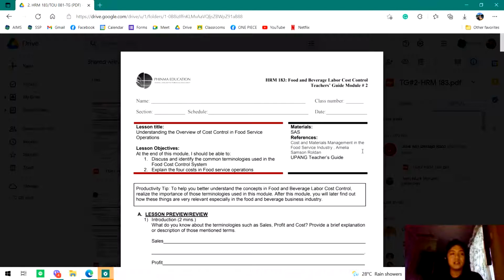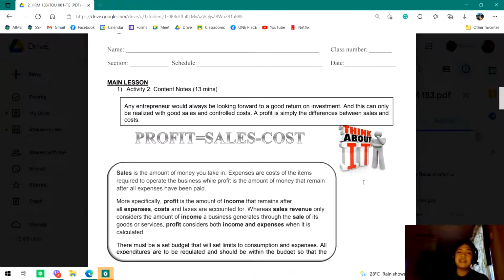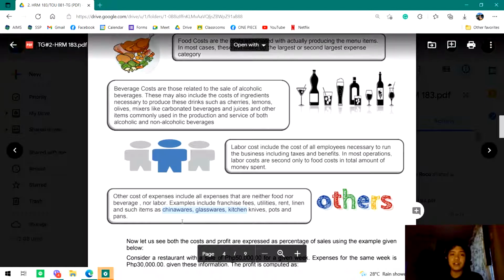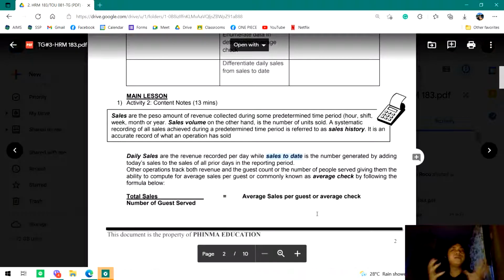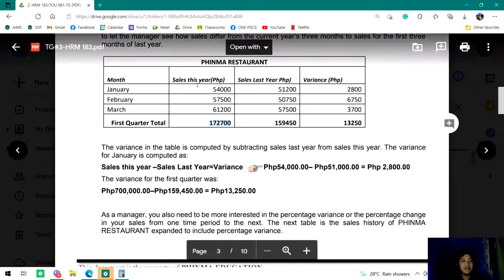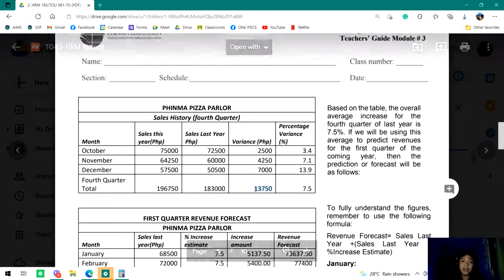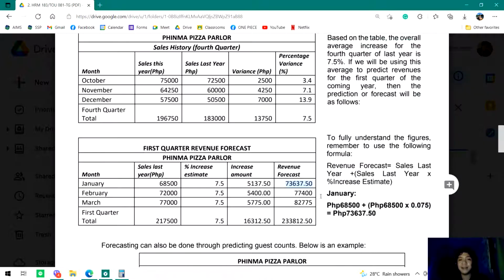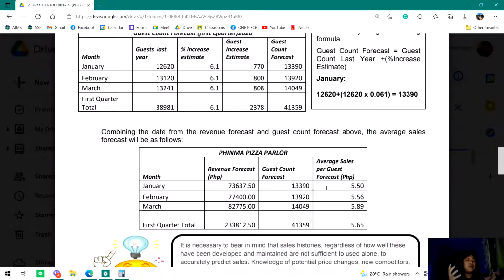Introduction and Sales Forecasting || Food and Beverage Labor Cost Control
This video is a discussion about the introduction to Cost Control. After which is another discussion about Sales Forecasting.

0:00 Pre-discussion
1:27 Introduction to Cost Control
14:24 Sales Forecasting